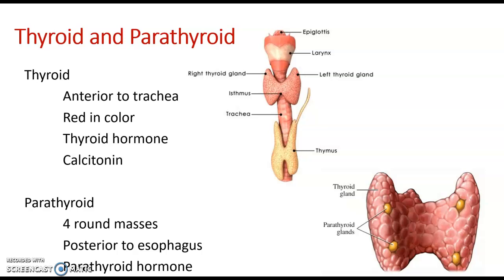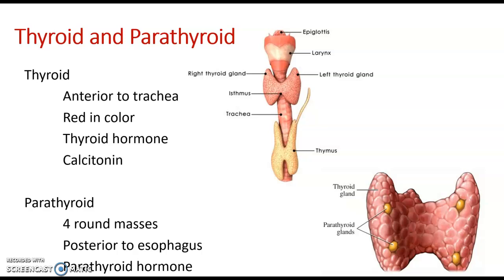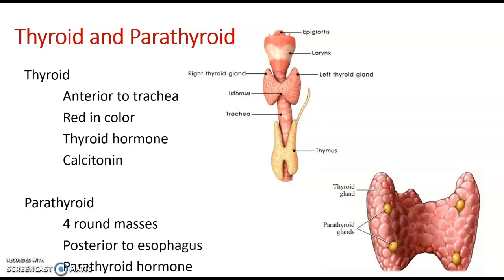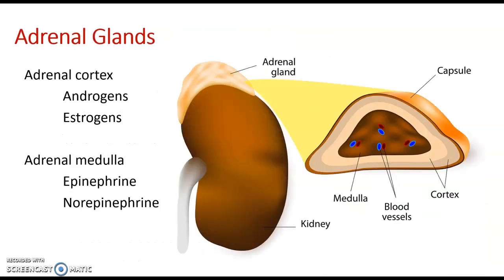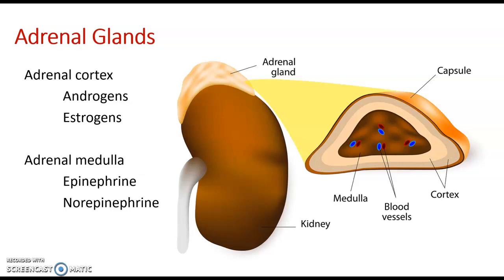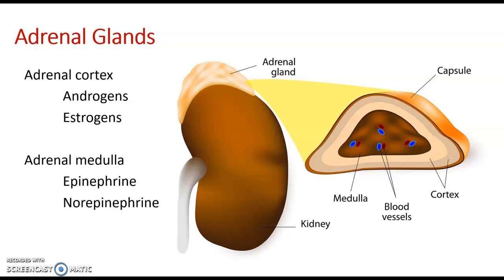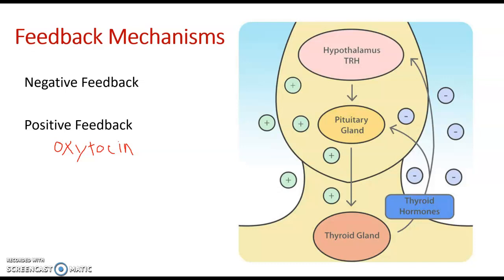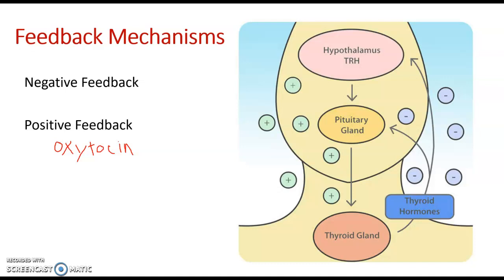BIO 107 Human Biology Chapter 16 Part 2